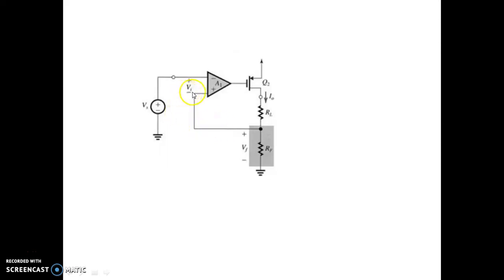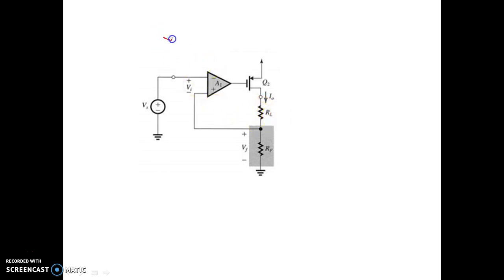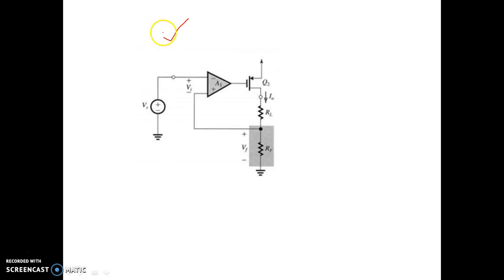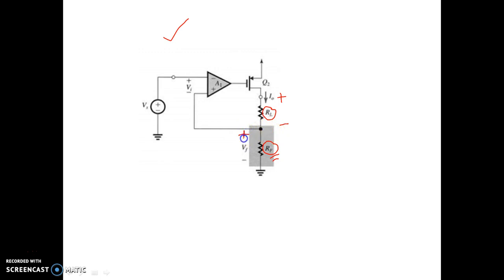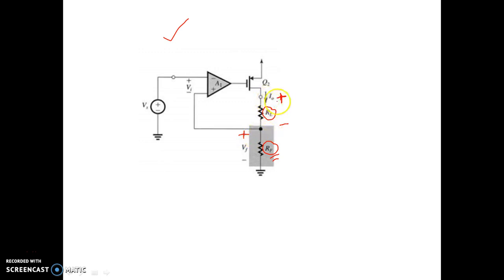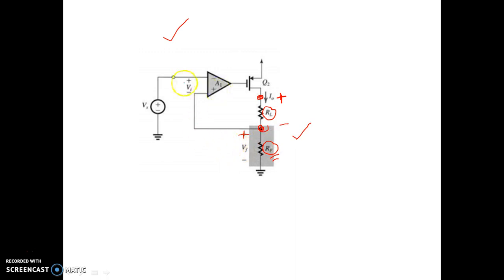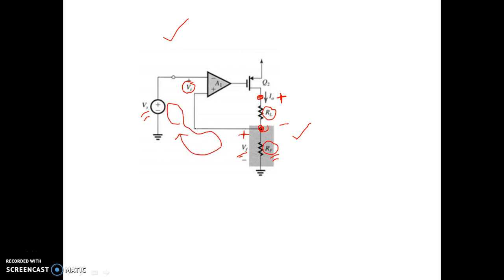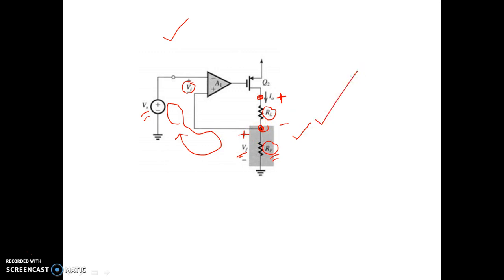Feedback Amplifier 30 |Part 2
Identify the feedback topology